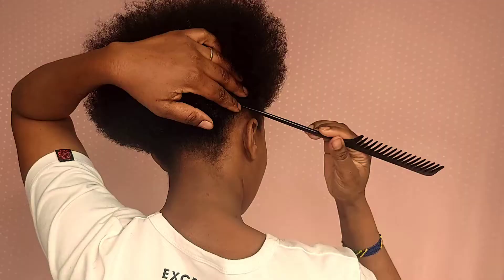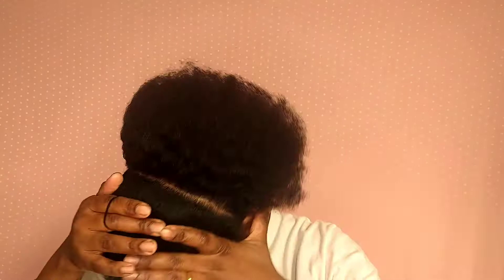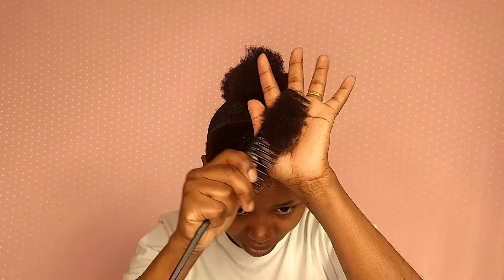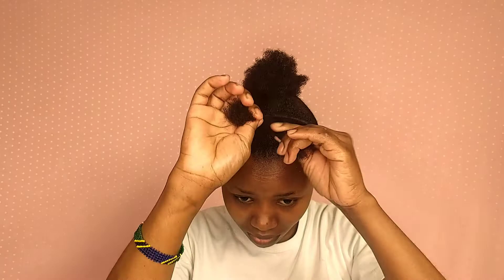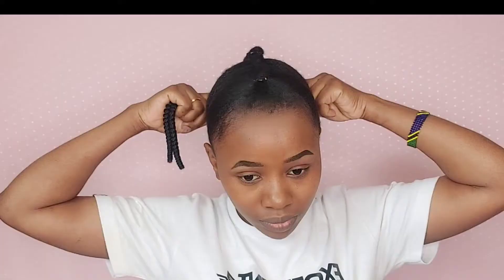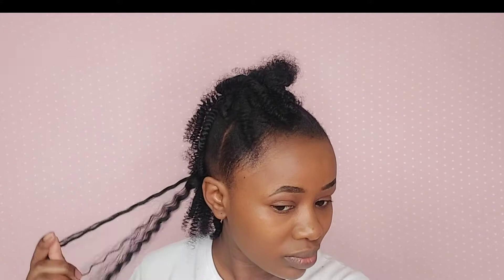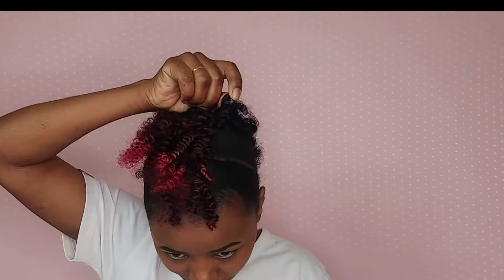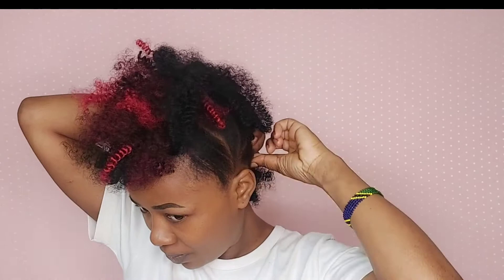HOW TO..FAUX HAWK on Short natural hair/NO CORNROWS |4c Natural Hair CROCHET PROTECTIVE STYLE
Hello my beauty 😍
Today we have very simple and easy protective style {MOHAWK STYLE } ,I hope you love it and enjoy it, if yes please like👍 and share with others ,I love you 😘 😘❤

PRODUCT
ECO GEL STYLE
BRUSH
SPRAY BOTTLE
CURLY HAIR [1B ]AND  PURPLE
LATCH HOOK